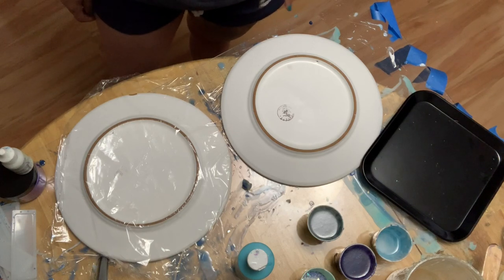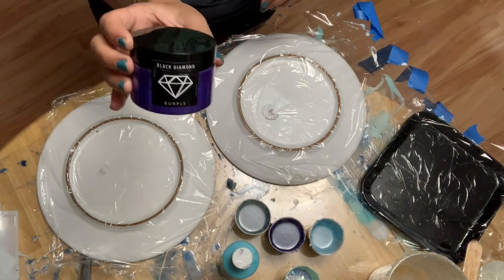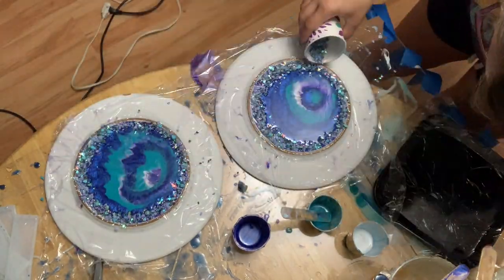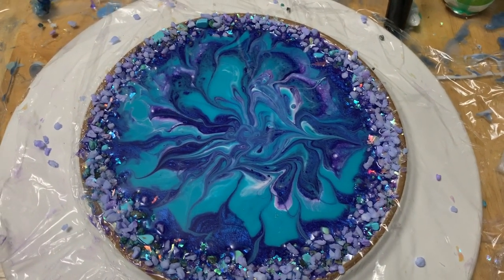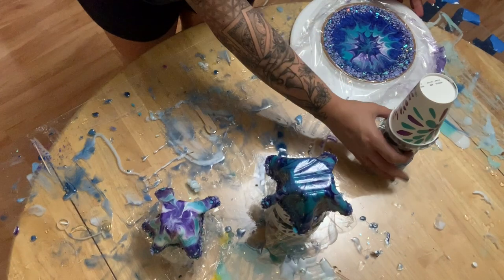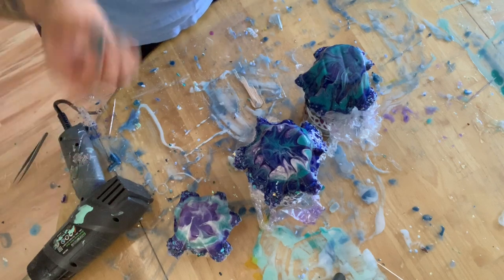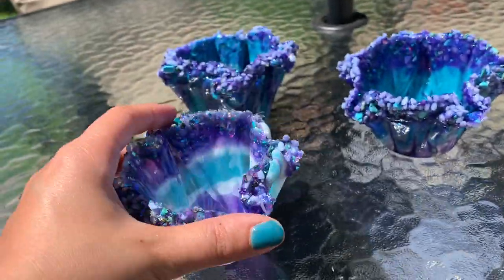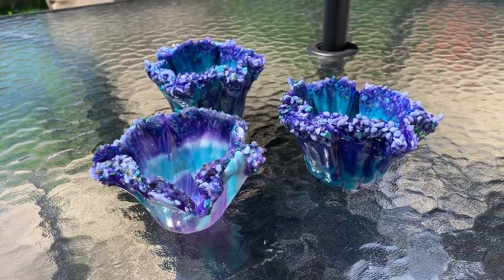How to shape resin into objects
Materials Listed In Video:
Resin- Mas Tabletop Resin
Pigment- Black Diamond Pigment
White Dye- Alimilite colorant Single Color Pigment Dye White
Crystals- Fire Mountain Gems